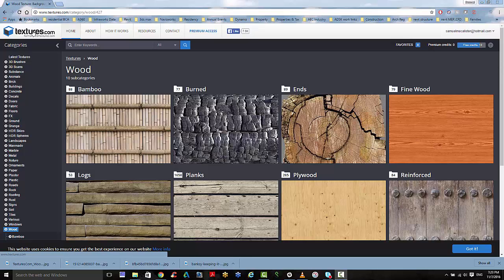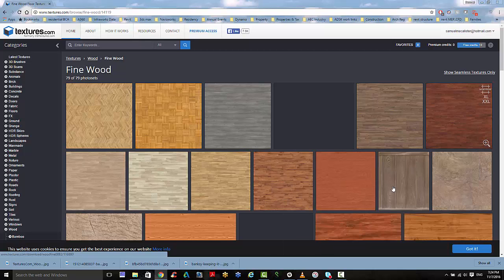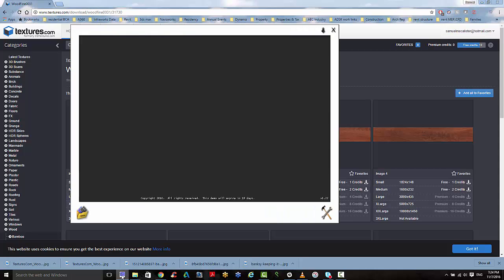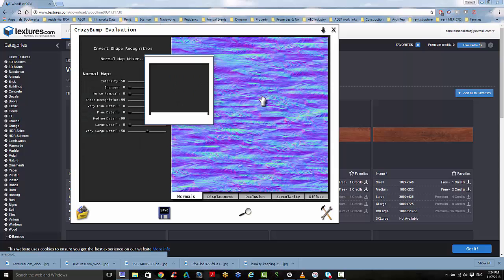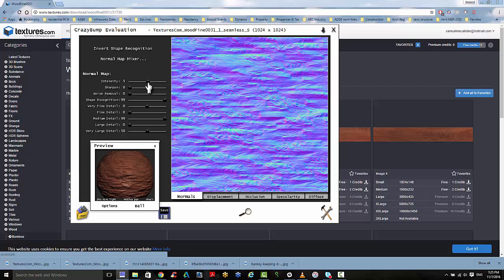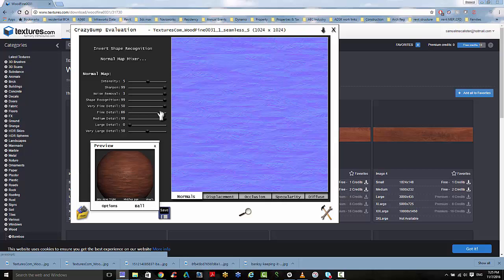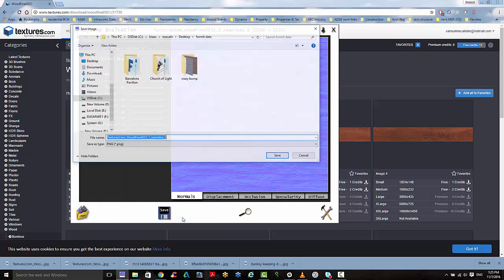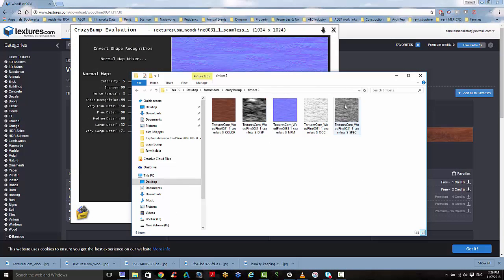how to create textures for Autodesk FormIt 360 using Crazy bump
this workflow shows you how to get textures from Textures.com and customize them for Autodesk FormIt 360 using Crazy Bump